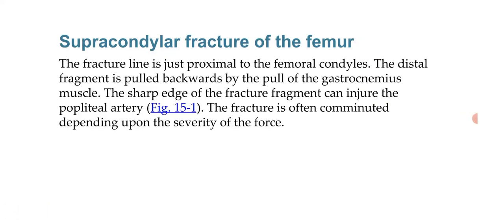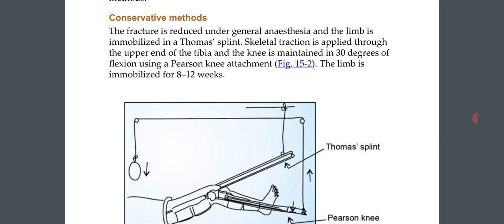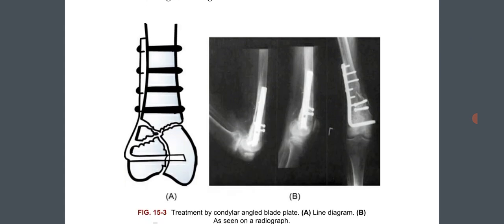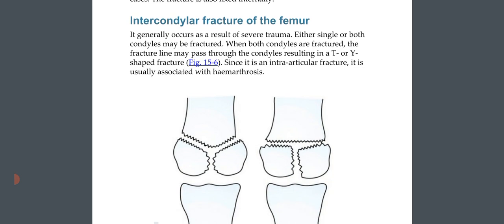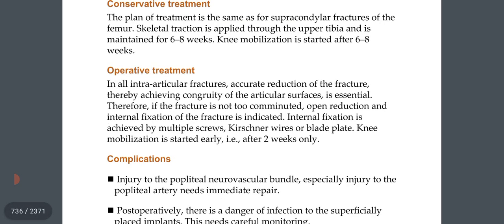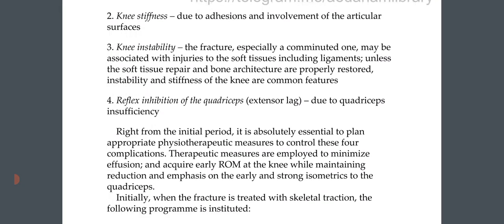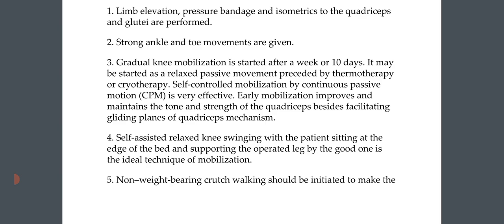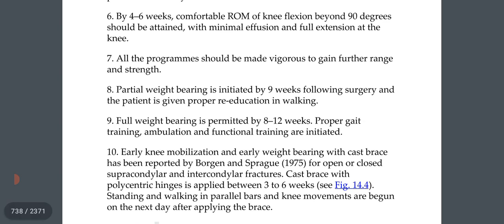Condylar Fracture of femur Physiotherapy management (Jayant Joshi)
Supracondylar fracture of femur
Intercondylar fracture of Femur
Physiotherapy management

Jayant Joshi